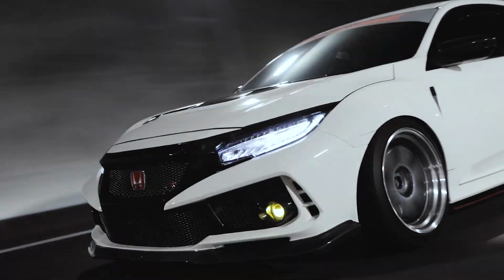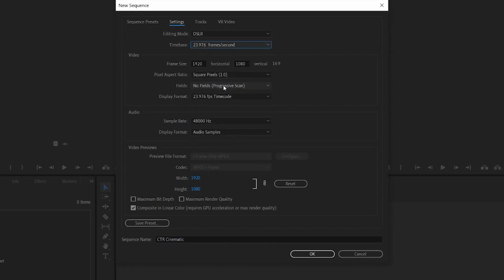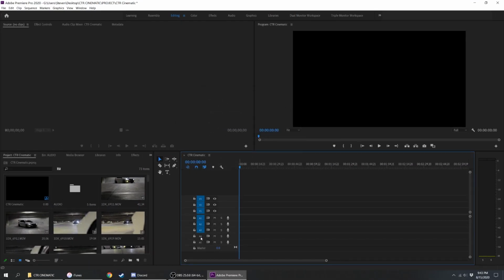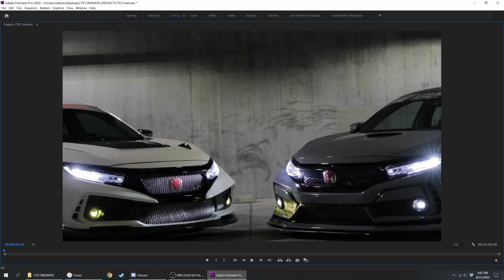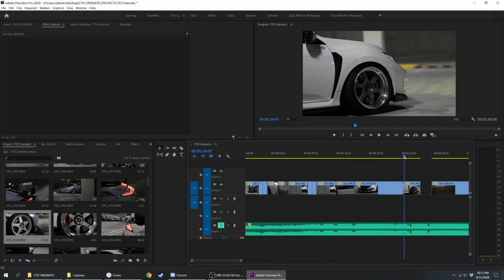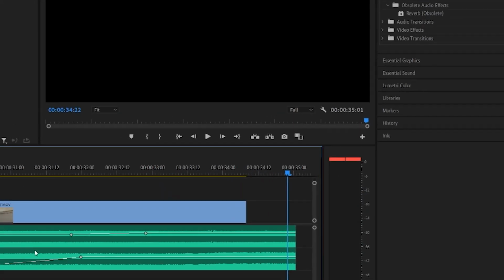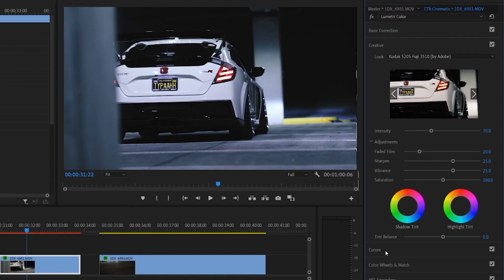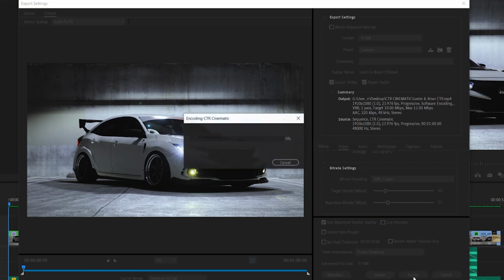Editing & Color Grading | CAR CINEMATICS [EP. 3]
In this video we will be editing and color grading the footage shot from Episode 2. Stay til the end to watch the finished product!

00:00 Intro
01:32 Getting started
02:44 Sequence settings
03:09 Import files
03:34 Monitor setup
04:12 Adding tracks to timeline
04:47 Music
06:22 Editing
08:45 Using warp stabilizer
09:20 Syncing audio
09:55 Audio effects
10:52 Color grading
13:08 Export settings
14:27 Final result
15:31 Outro